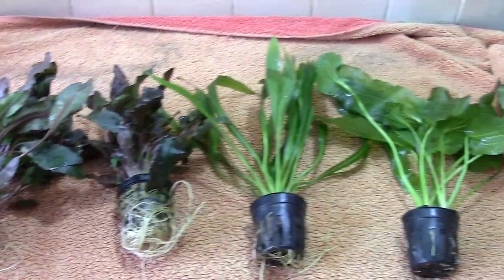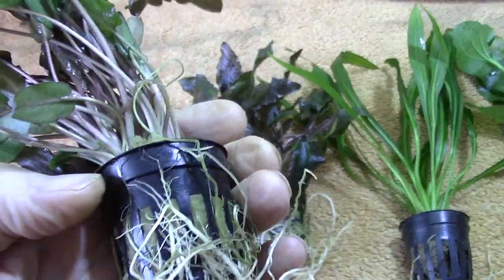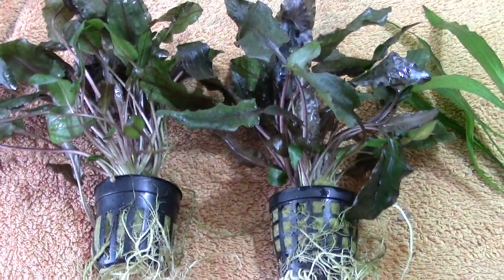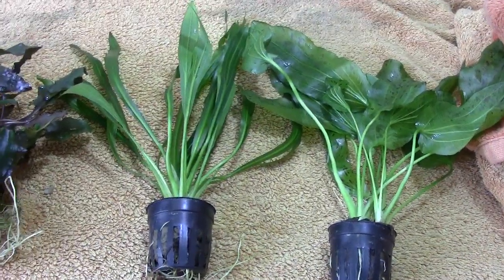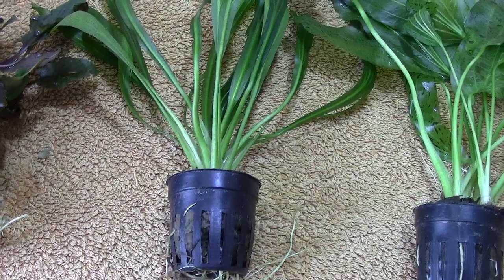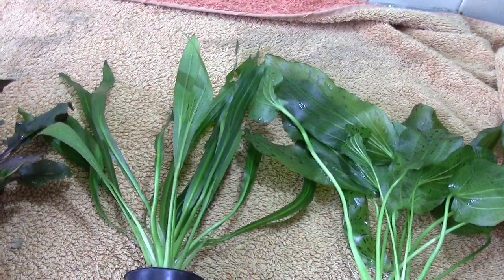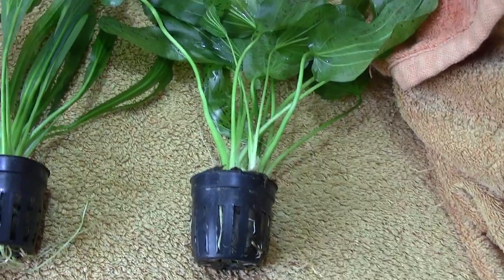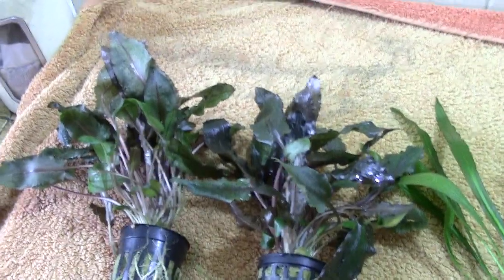Peter's Ramblings Some very nice aquatic plants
Bought from a very good dealer on E bay Crypts. and Swords...Enjoy!